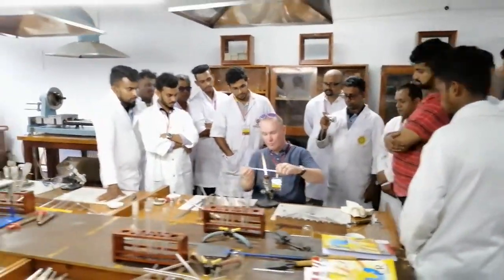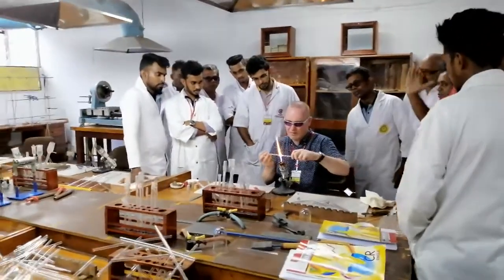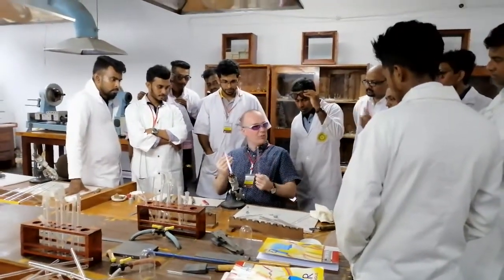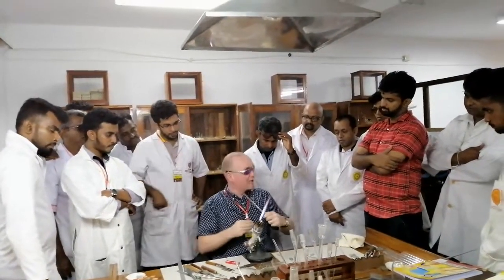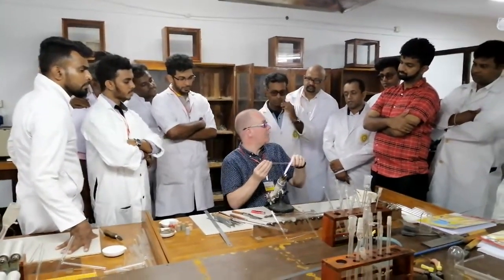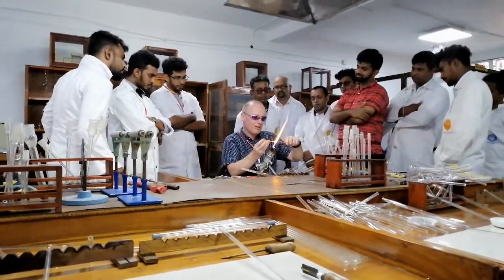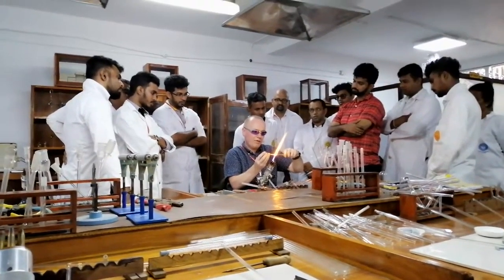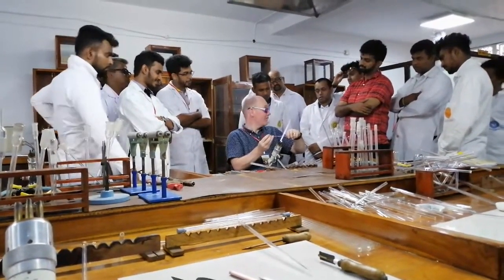Glassblowing Training 2020 Day 07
The National Glassblowing centre at the University of Kelaniya is dedicated to provide an excellent service in the manufacture and repair of scientific glassware for laboratory use. This includes the fabrication of totally new special purpose scientific glassware as required for research and the repair of expensive broken laboratory glassware.